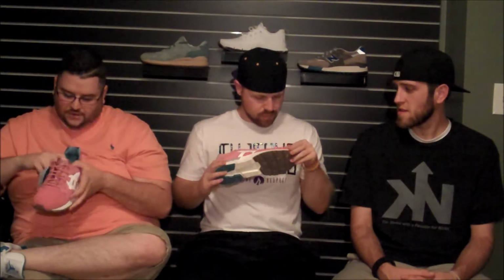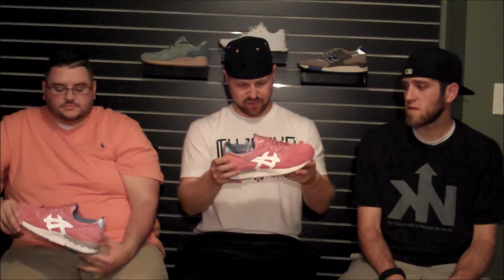Ronnie Fieg x Asics Gel Lyte V Rose Gold Review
Ronnie Fieg x Asics Gel Lyte V "Rose Gold" Review Video

Sneaker Reviews, News, Unboxings, and more!

Hit us up in the comments with any questions/comments/suggestions you have! We try to answer everyone!